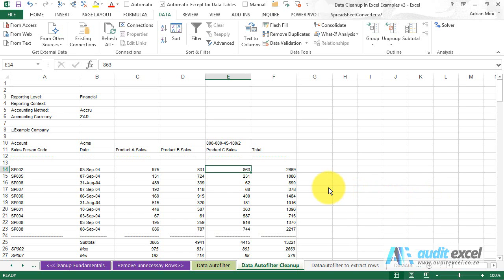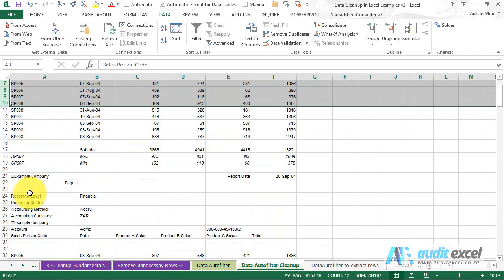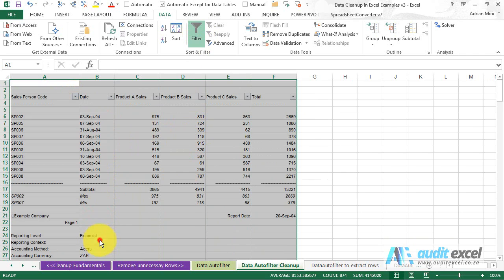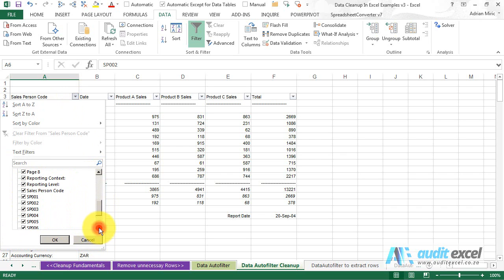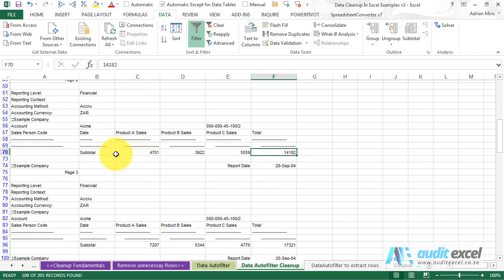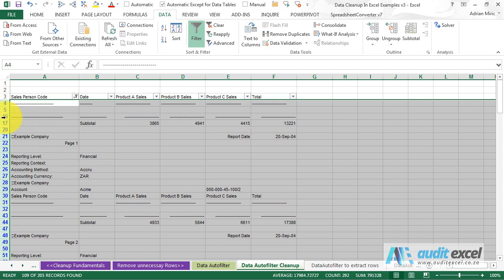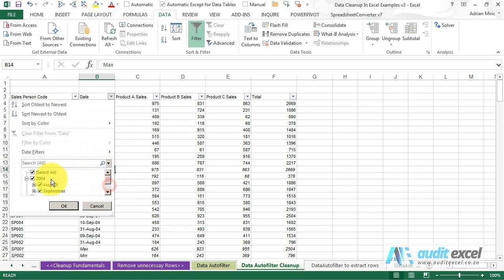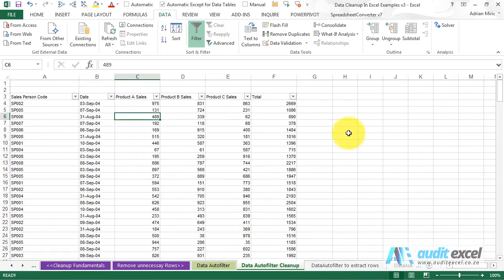Delete/ remove unnecessary rows in Excel- data cleanup without formula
00:00 Quickly cleanup spreadsheet by deleting unnecessary rows
00:20 What NOT to do- manually delete each row!
00:30 Use Excel's built in filter to remove rows based on criteria
00:45 Choose the rows you DON'T want to keep (different from normal filter use)
01:44 Difference between filtered hidden rows and normal hidden rows
02:20 Multiple criteria- do the remove rows in stages

How to, based on criteria, quickly delete the unwanted rows in Excel with NO VBA or formula. Quicker and easier than manually deleting sections of rows.